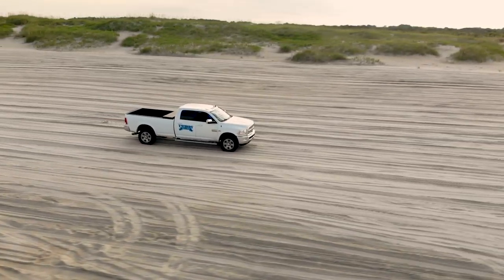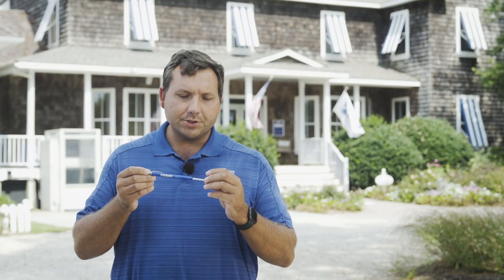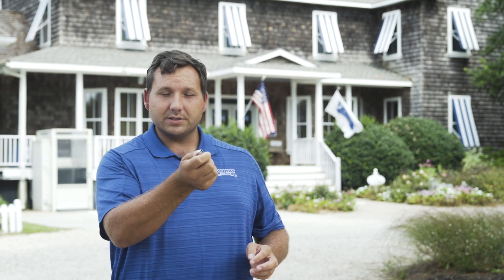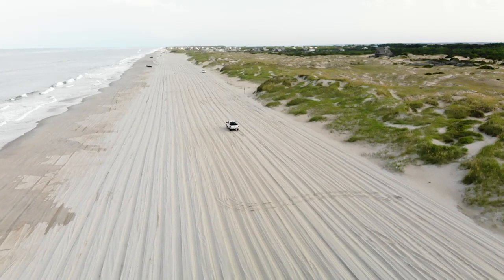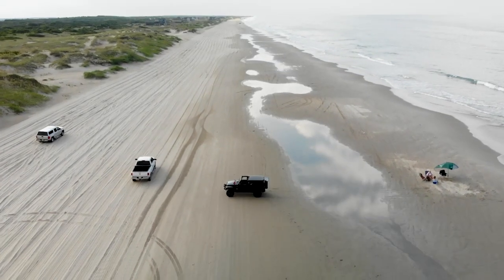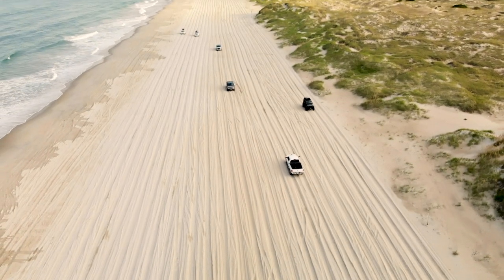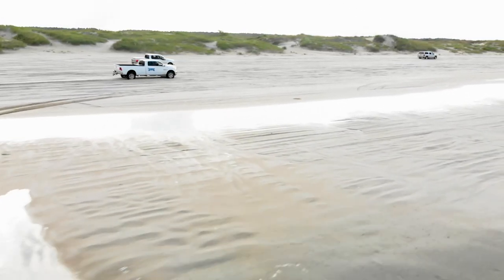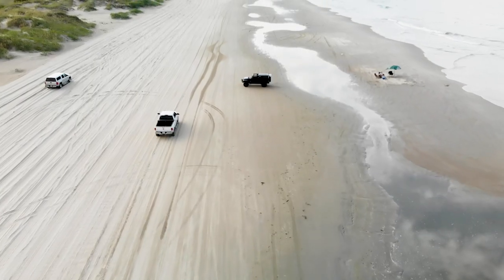Tips and Tricks: Driving on the 4x4 Beaches of the Outer Banks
Driving on the 4x4 beaches is much different than driving on paved roads. Our 4x4 beach driving expert, Edward, has tips and tricks to help make your 4x4 beach driving experience enjoyable.